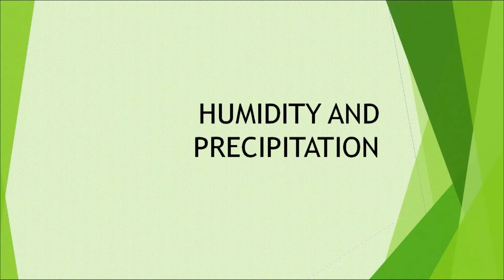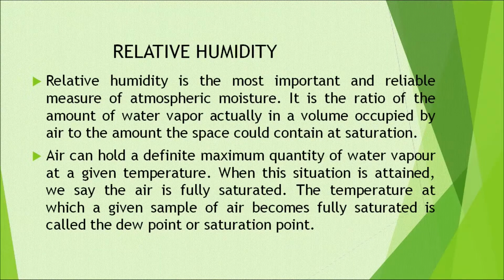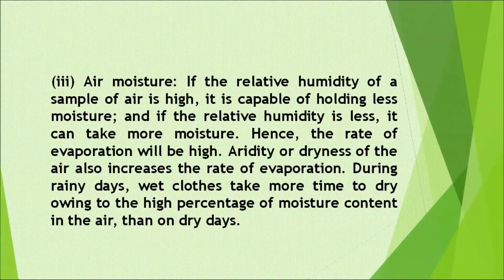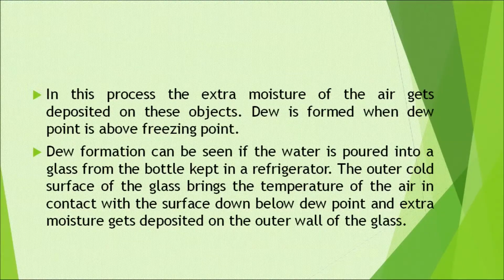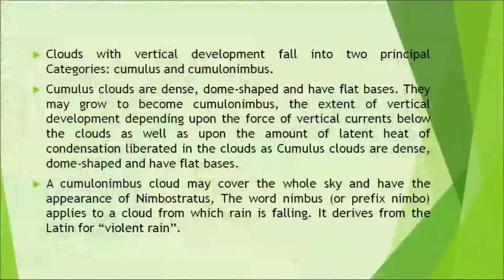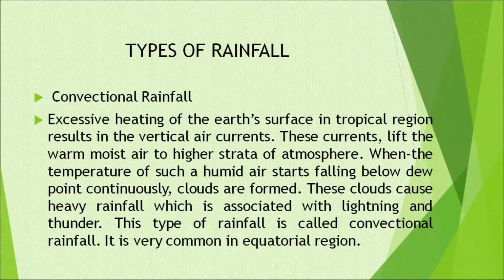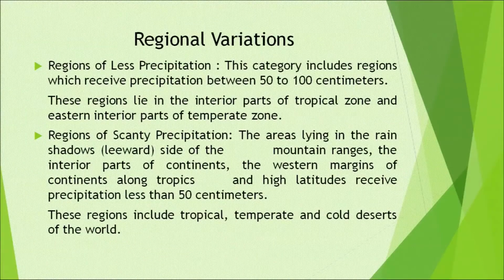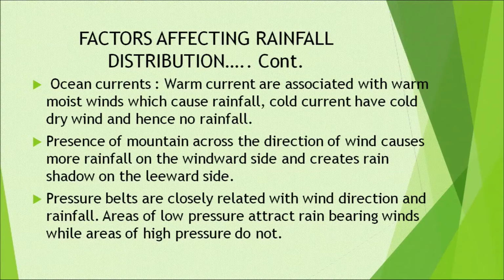NIOS Class 12 Geography (316): Lesson 12. HUMIDITY AND PRECIPITATION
Learn online the NIOS Class 12 Geography (316) subject lesson:
Lesson 12. HUMIDITY AND PRECIPITATION

+NIOS Class 12 Geography (316) Textbook Download

ID: r0dkQgTcEKg